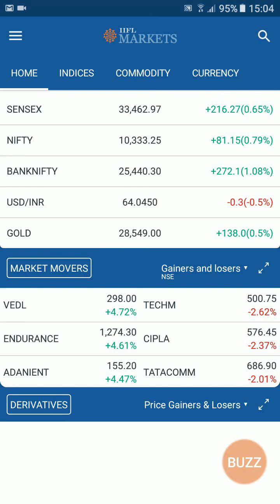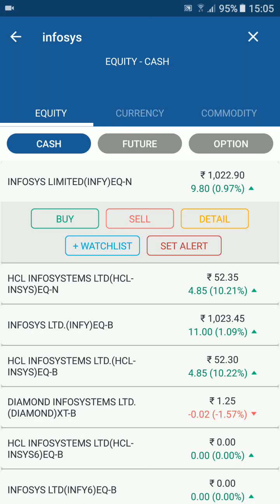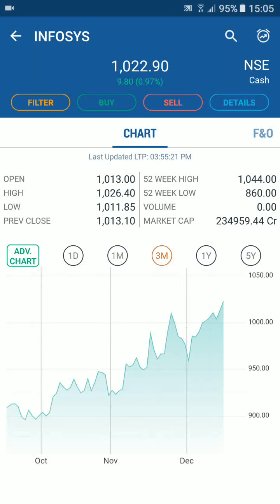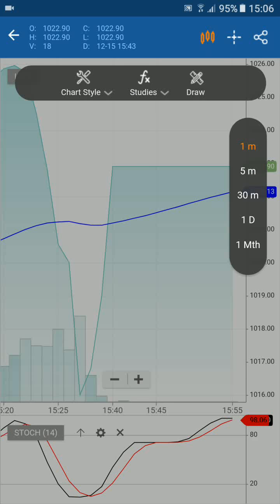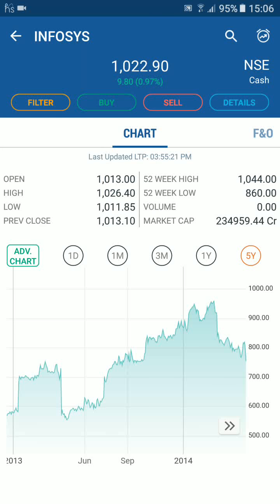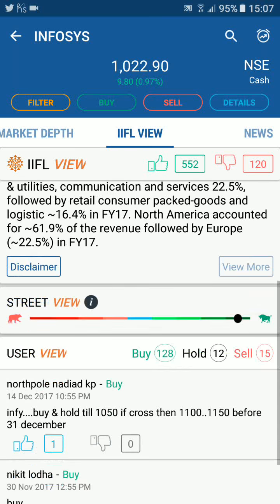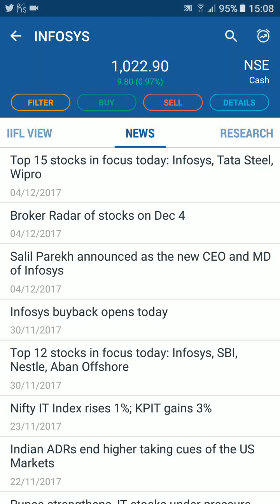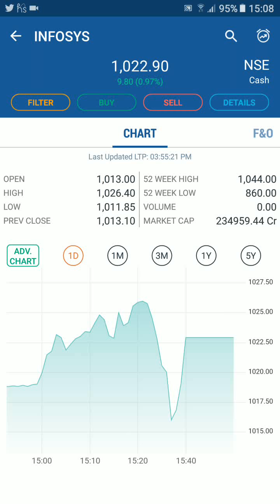IIFL Markets Mobile App Demo#2 - How to Analyze a Stock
Check out this Review video (part of a video series of different features of IIFL Mobile App) where we are going through a basic demo of the Stock Analysis feature of the IIFL Markets App.